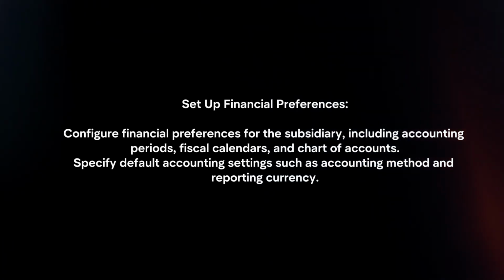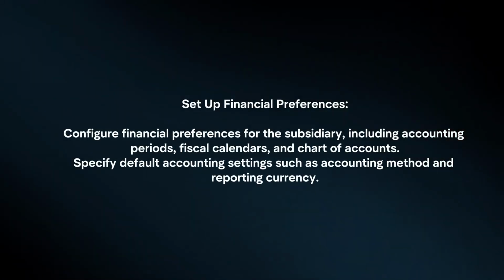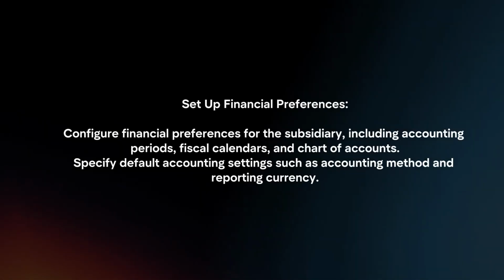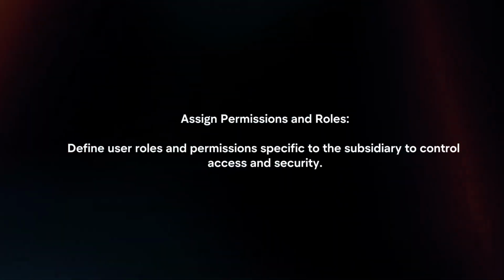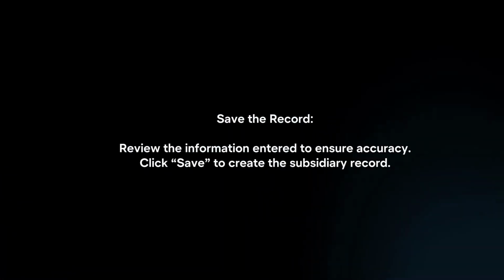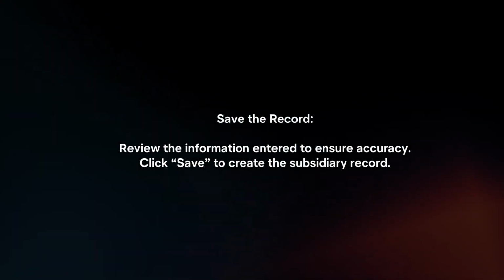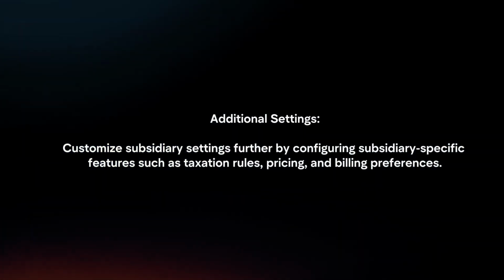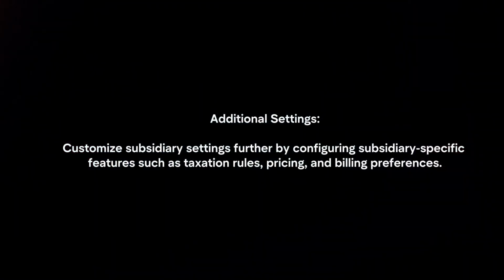How To Create Subsidiary In Netsuite? (2024)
In this video I will explain How You Can Create Subsidiary In Netsuite In 2024.